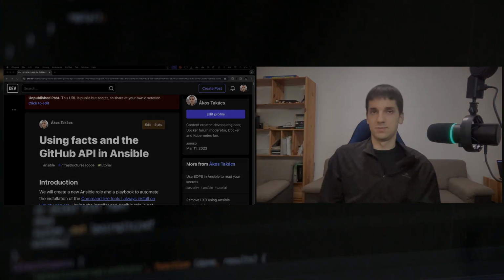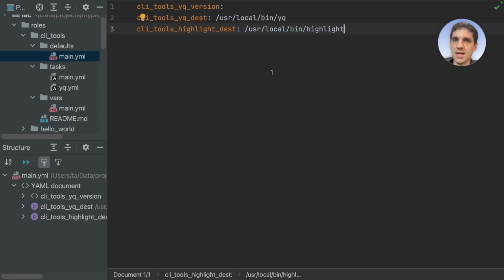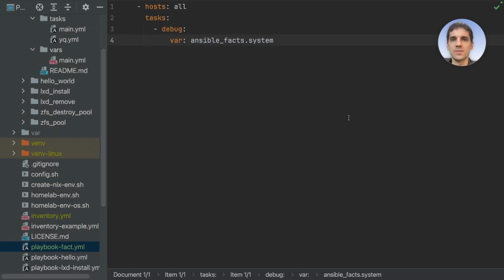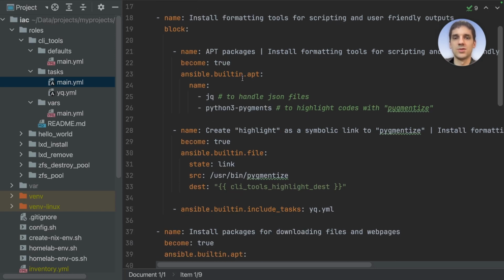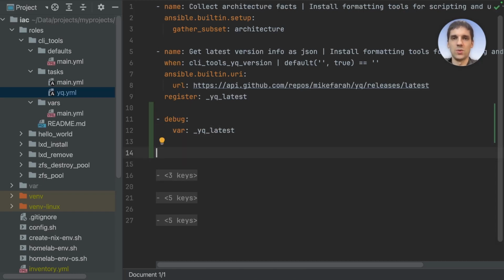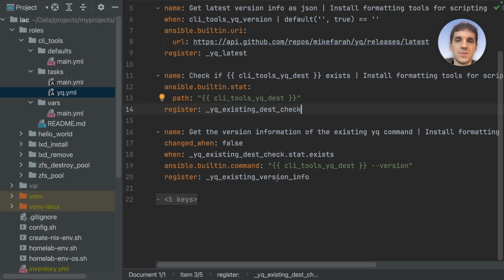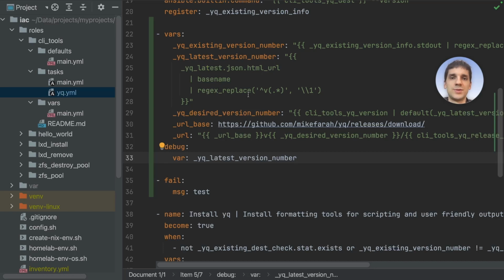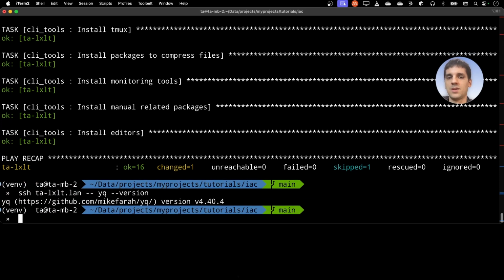How to build a home lab - Install a yq release from GitHub in Ansible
Download any verison of yq from GitHub in Ansible for any CPU architecture on Linux. You can also learn abut creating symbolic links, using multiple tasks files in Ansible, using Ansible facts and the GitHub API.

00:00 - Intro
00:36 - Role structure
00:54 - Role documentation (README.md)
03:26 - Default parameters
04:07 - Helper variables
04:39 - Ansible facts
08:24 - APT cache update from a playbook
10:04 - Main tasks file
10:39 - Creating a symbolic link
11:18 - Include tasks
11:37 - Checking the version of the existing yq
12:27 - Get the latest release info using the GitHub API
15:34 - Check if yq is already installed
16:53 - Get the version number of the installed yq
19:40 - Get the latest version number from the API response
20:32 - Install yq
22:35 - Install a specific version of yq
23:26 - Conclusion